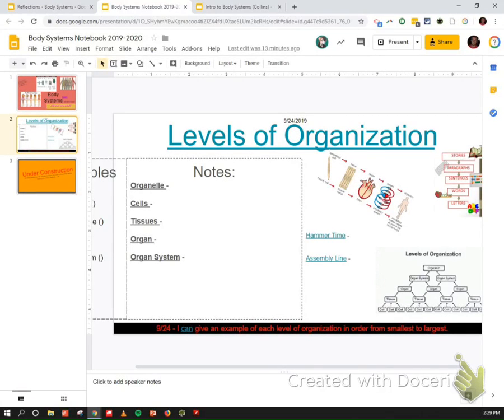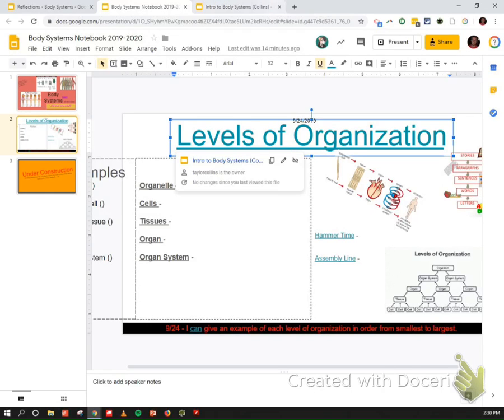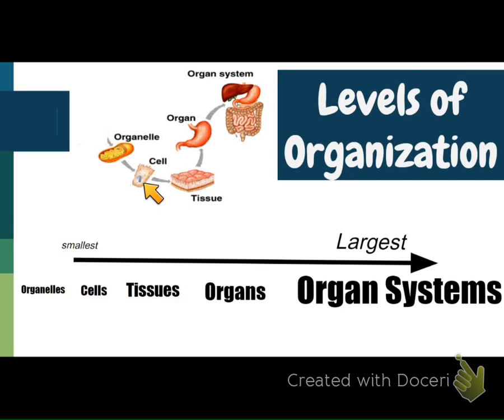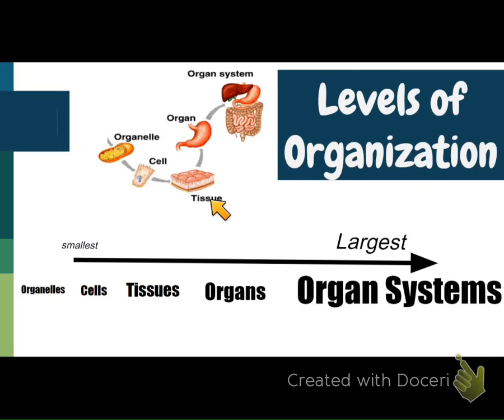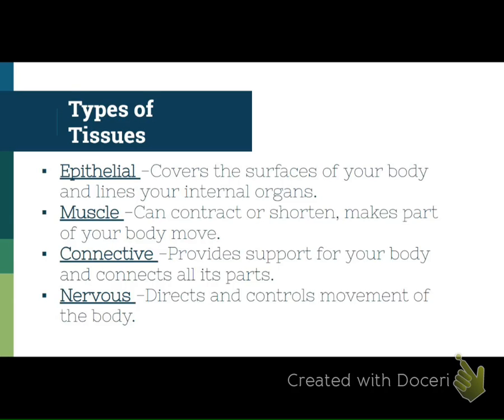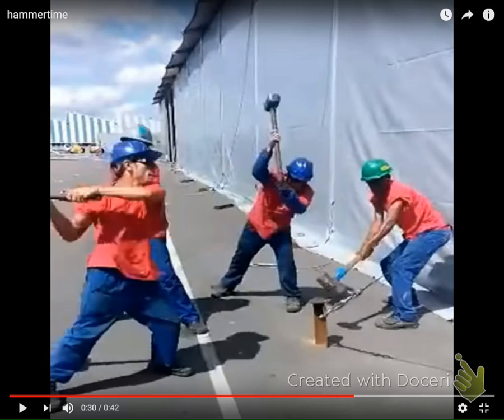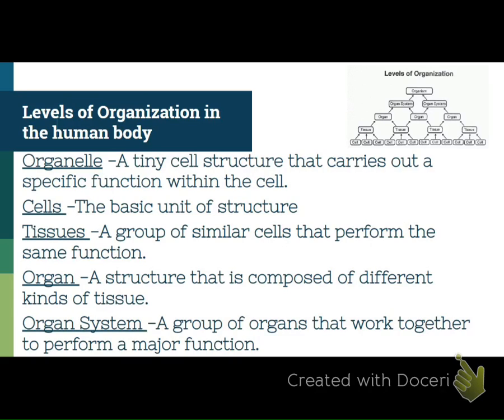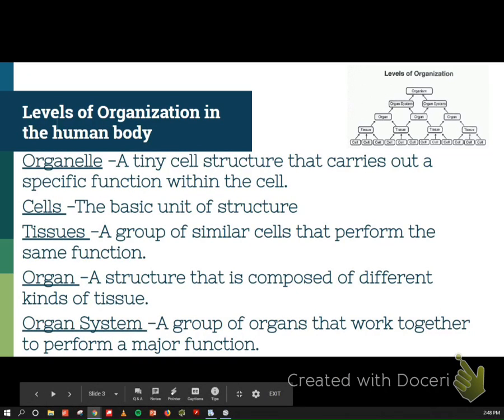Levels of Organization intro notes